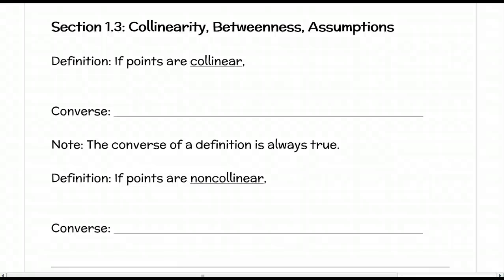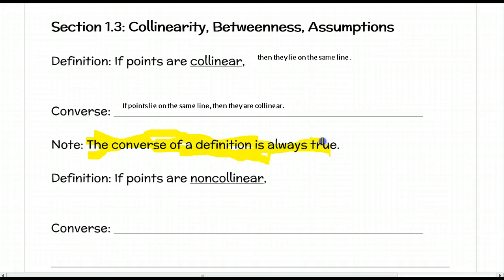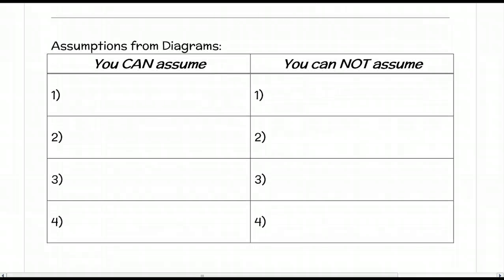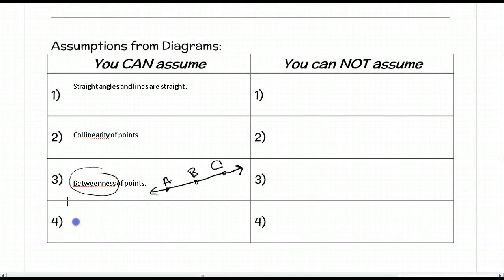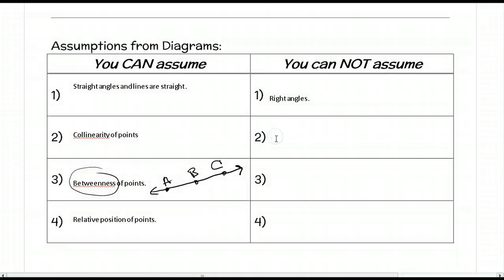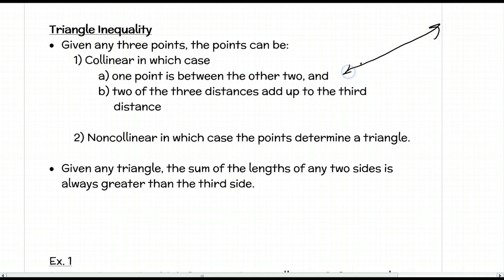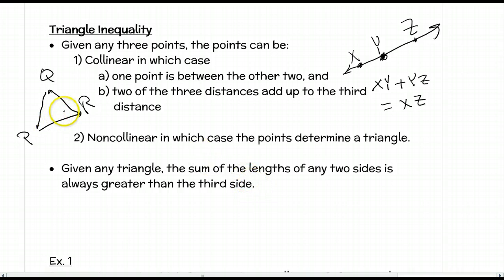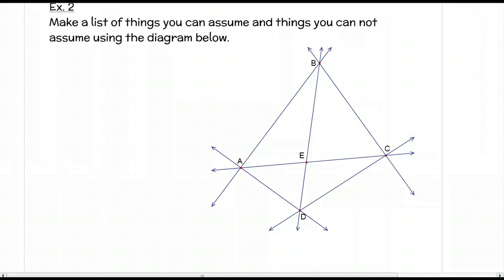Geomertry Honors Section 1.3 Notes